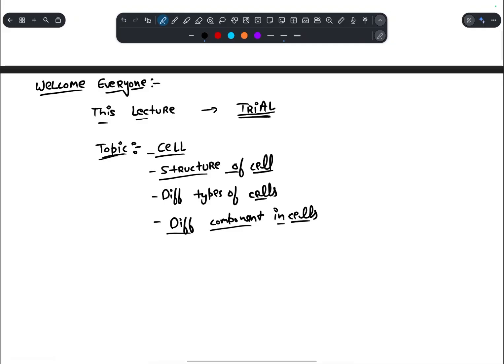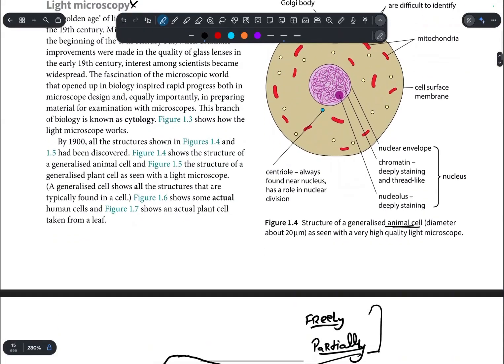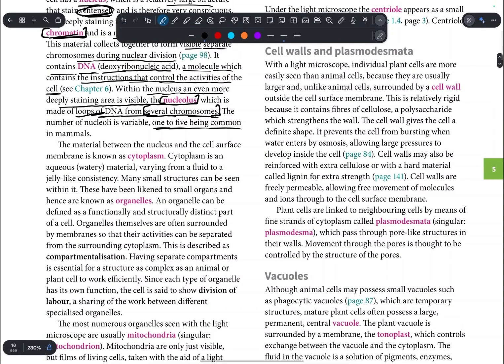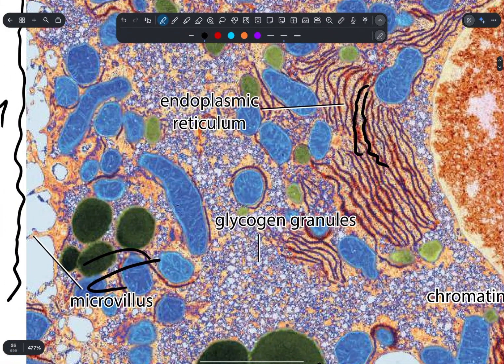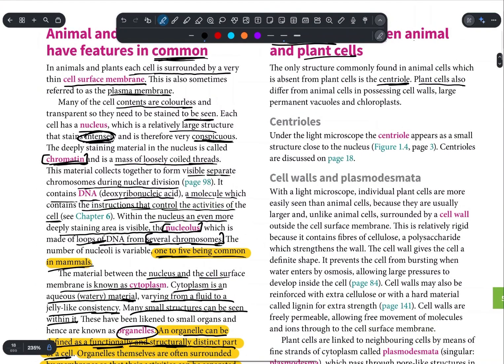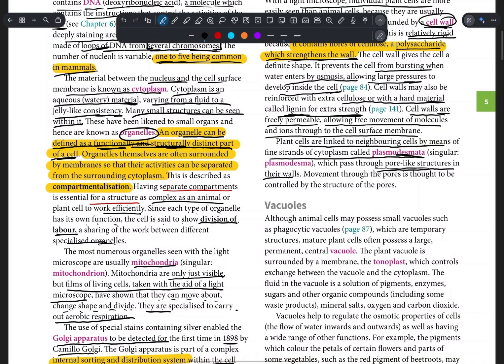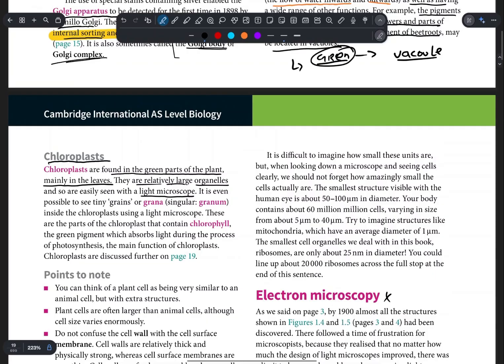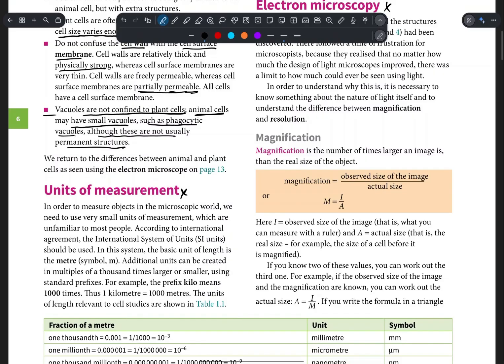IMAT Test Lecture 01, Cell Lecture 1